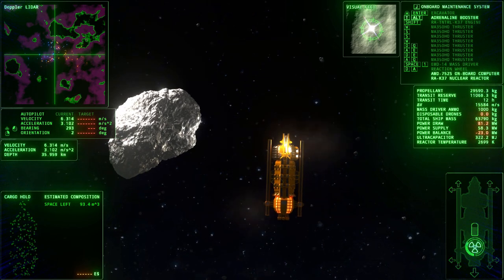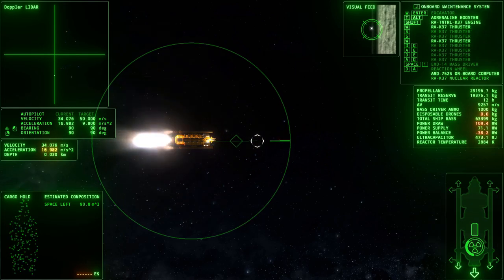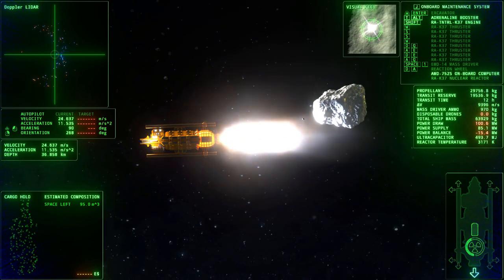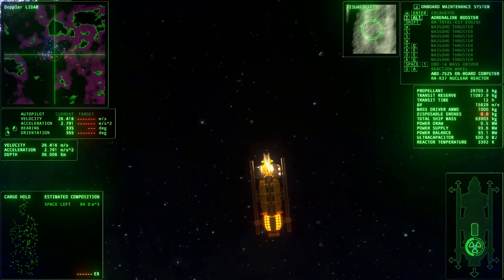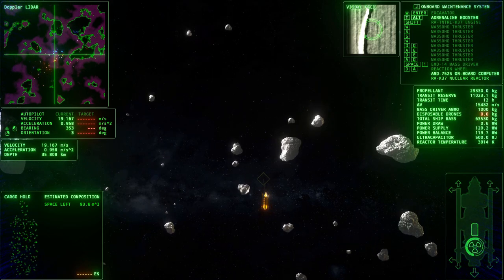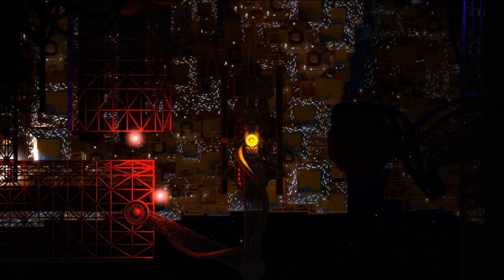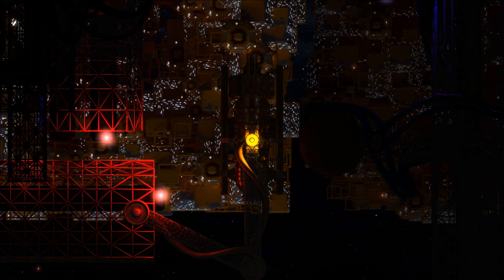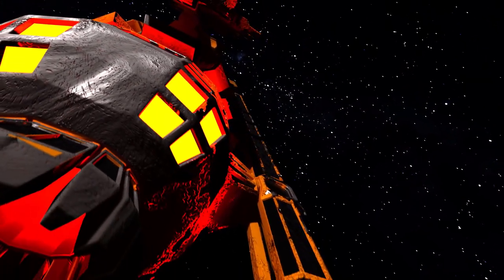20 things you didn't know about the Rings of Saturn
Everything in ΔV: Rings of Saturn, from space travel to combat, is determined by real-world physics. Here are 20 things you probably didn't know about the Rings.